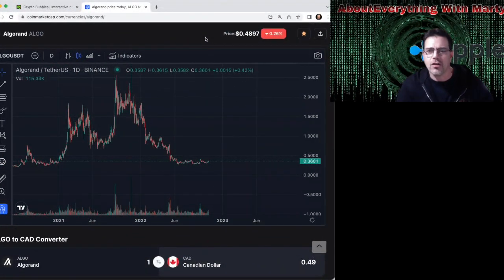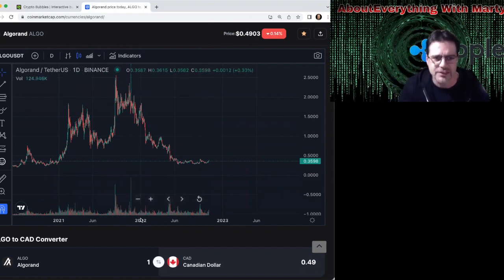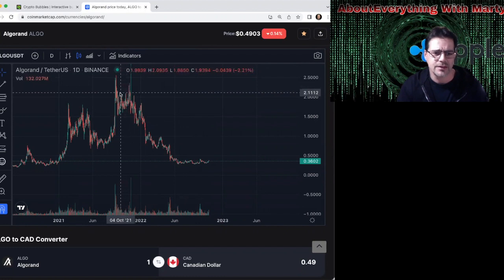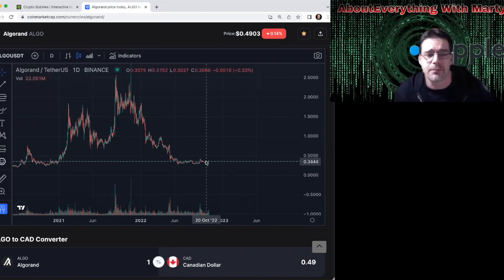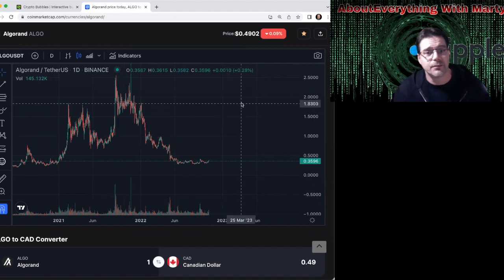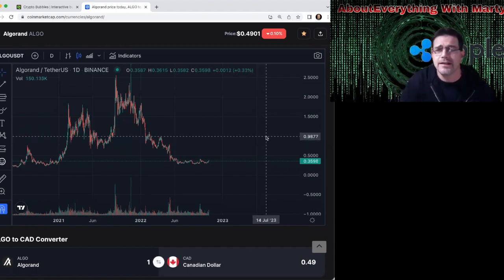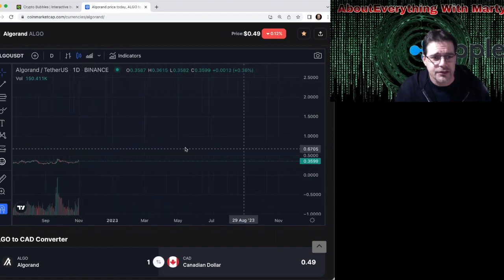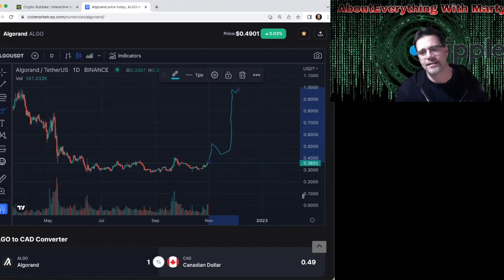ALGO still climbing